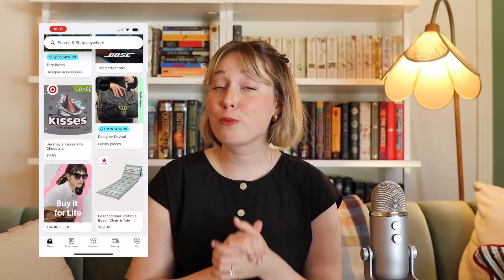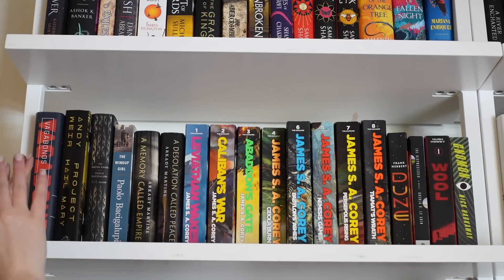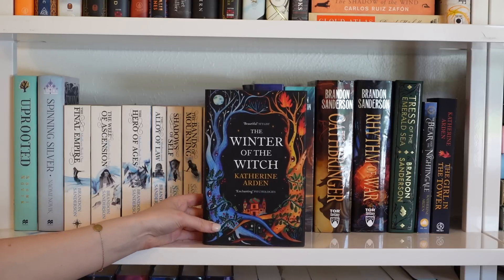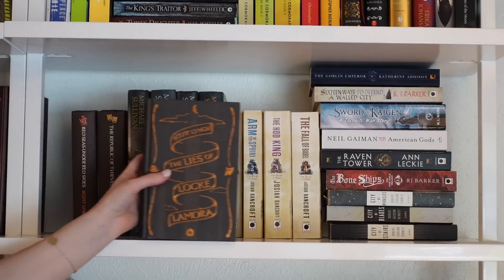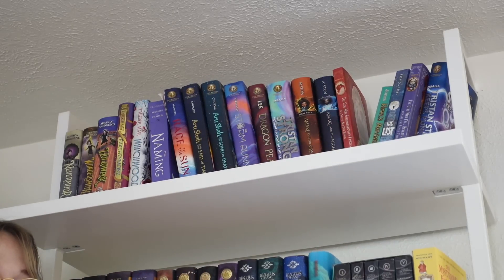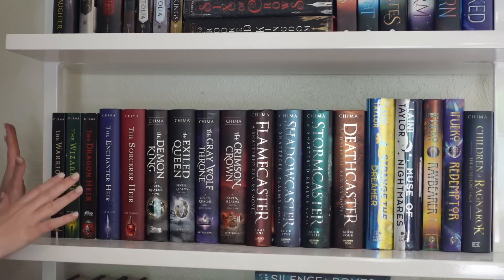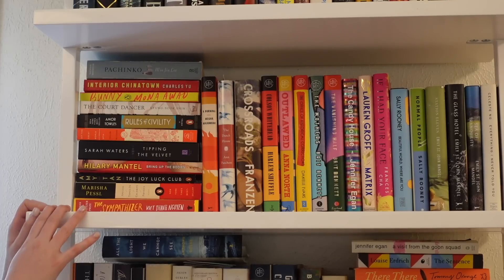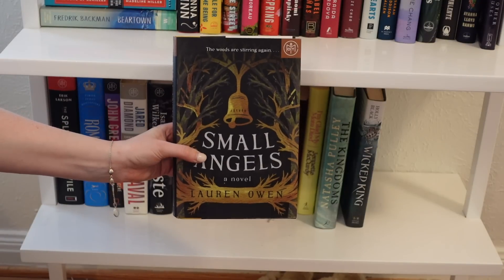Bookshelf & Library Room Tour!! 📚 (every. single. book.)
showing off my favorite space + every. single. book. I own.

The Buy it for Life list consists of some of the most recommended products by members of the Buy it for Life Reddit community during 2022. The list is not endorsed or reviewed by Reddit or any of the brands featured on the list. Klarna makes no warranty or guarantee of any kind as to the quality or durability of any of the listed products on behalf of Klarna, Reddit, or any manufacturer or seller.